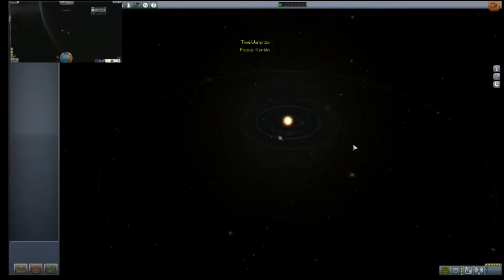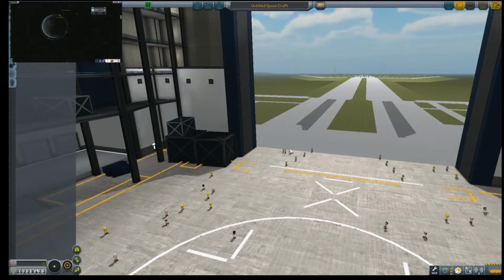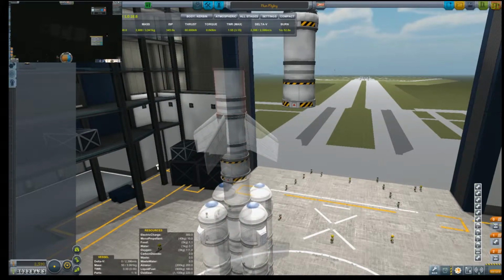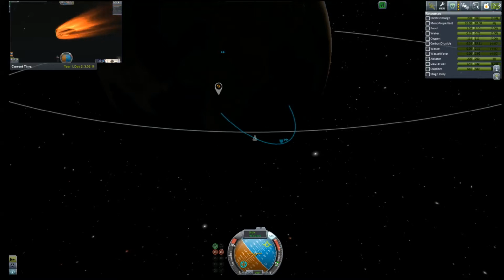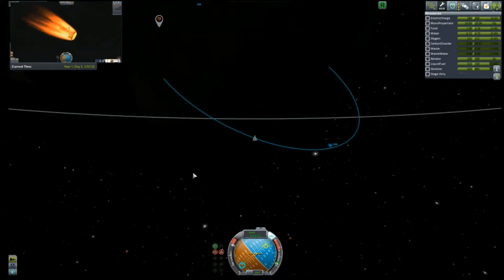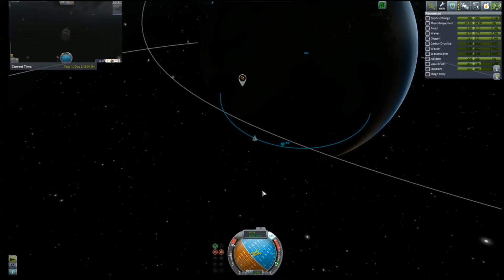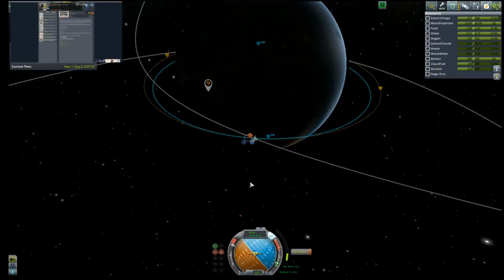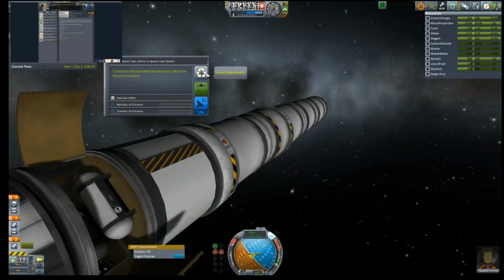25 Episodes of KSP Episode 13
Welcome to 25 episodes of KSP.

mods/kerbal.